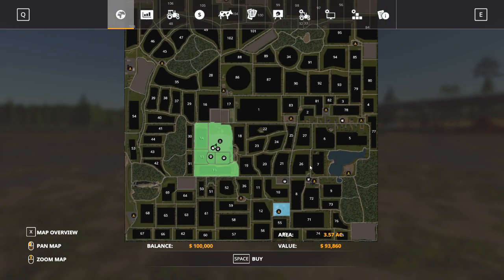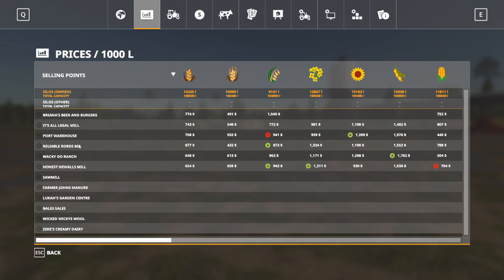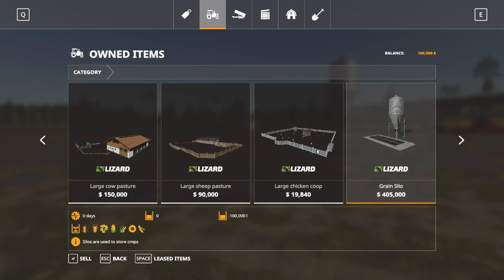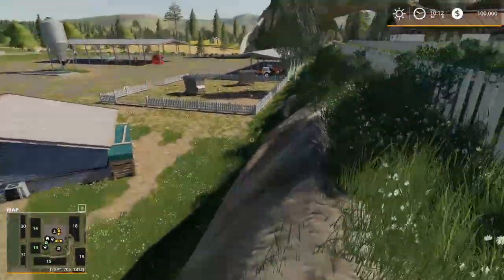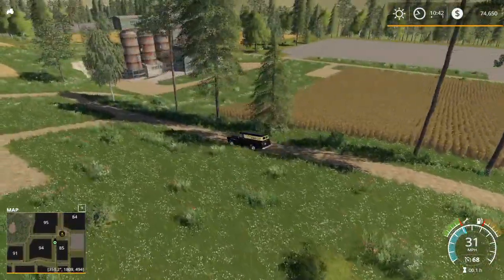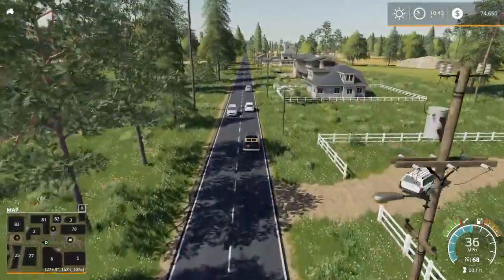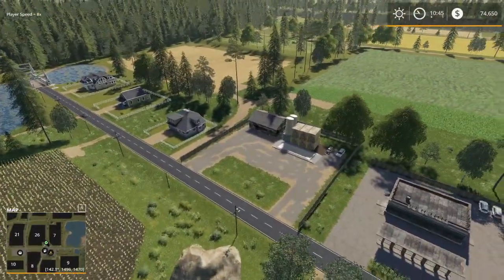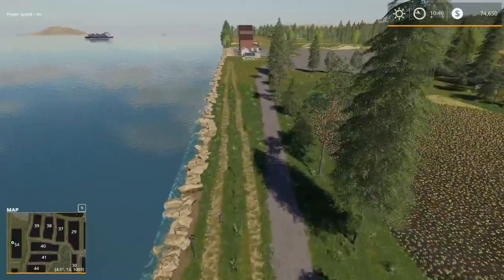ALMOSTA FARM by Cazz64 - Farming Simulator 19 - Map Tour FS19 - ALMOSTA FARM Mod Map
ALMOSTA FARM, a new mod map by Cazz64!  What does it look like?  How expensive are the fields?  What do I start with?  Sell points?  What is the difference between New Farmer, Farm Manager, and Start from Scratch? I answer all of these questions and more as I present this ALMOSTA FARM map tour.